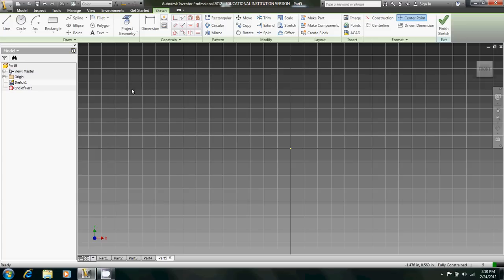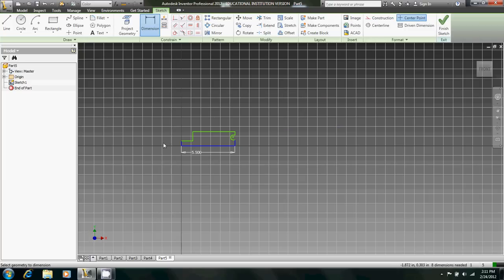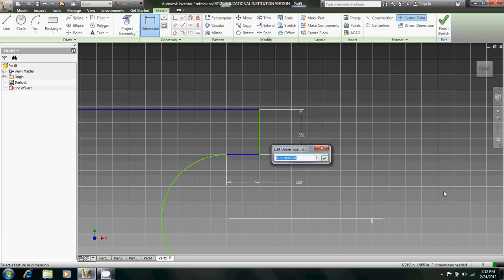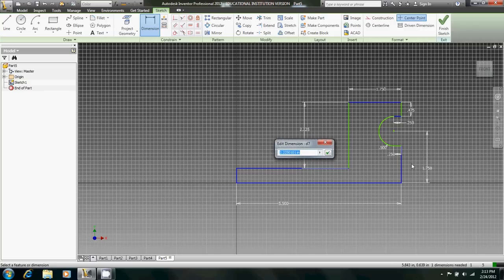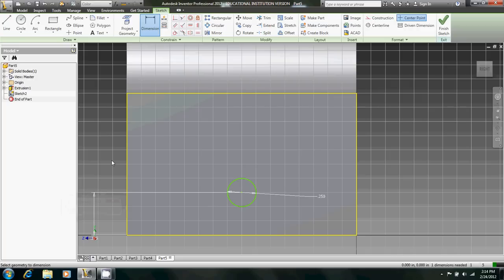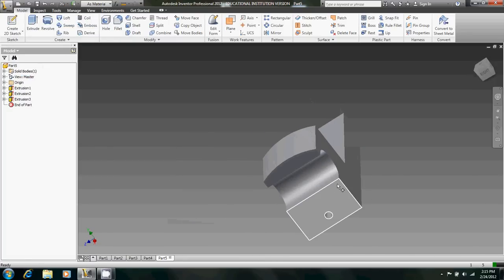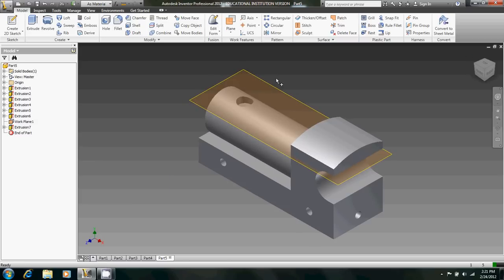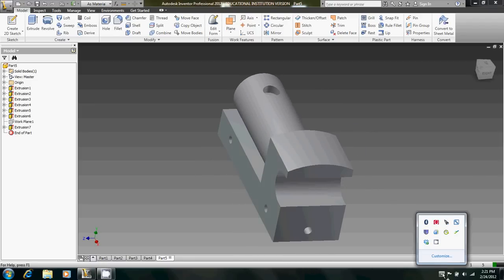Train Body Demo for PLTW Introduction to Engineering Design Class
Chase Rayment helped out with another instructional video that shows how to design the train body for the Mini Train assignment in Introduction to Engineering Design class.